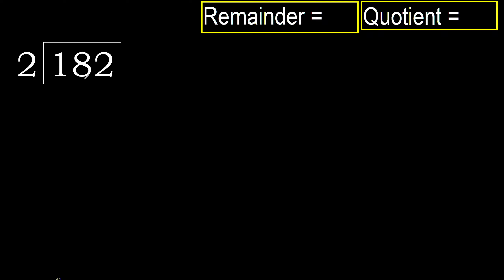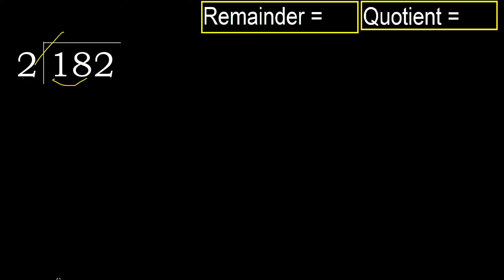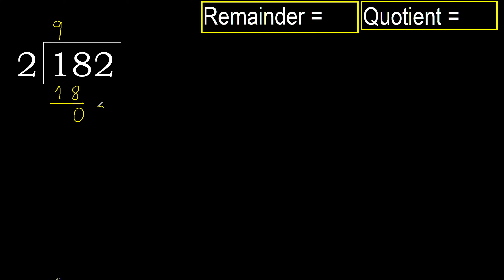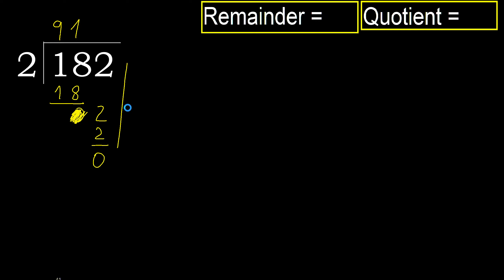Divide 182 by 2 , remainder . Division with 1 Digit Divisors . How to do